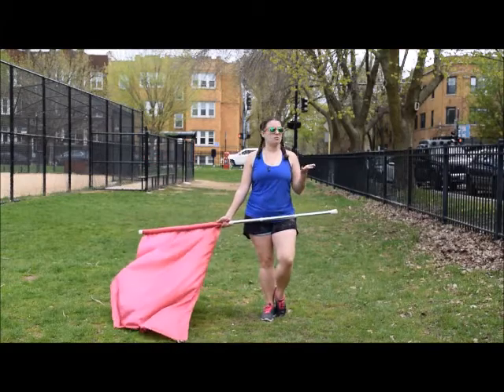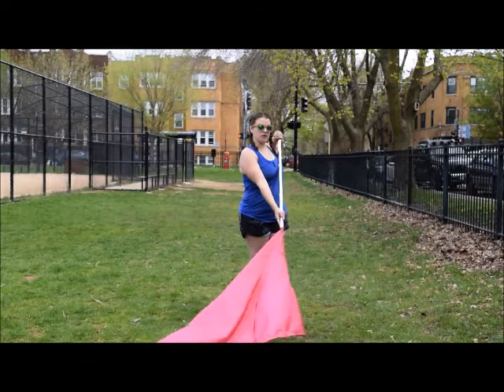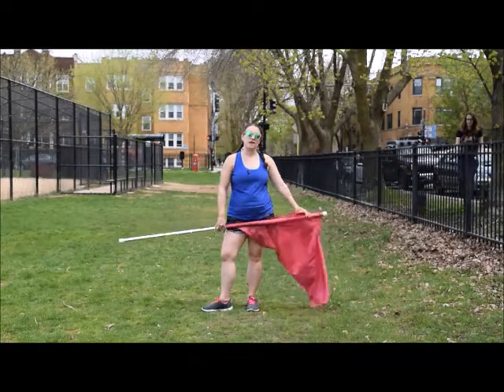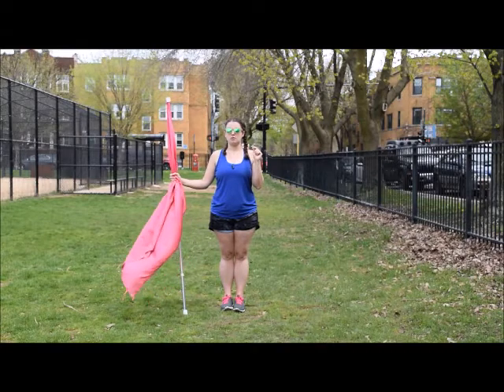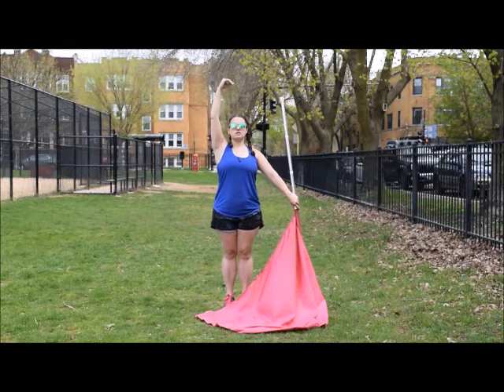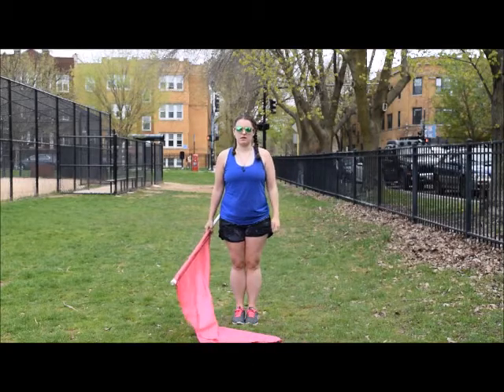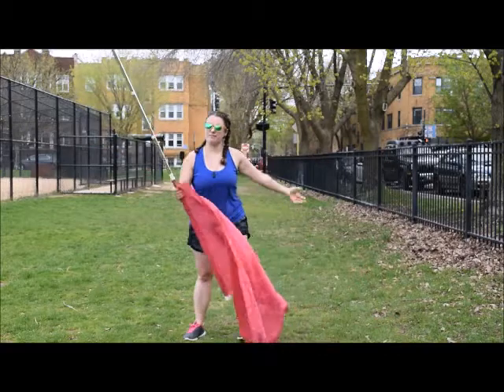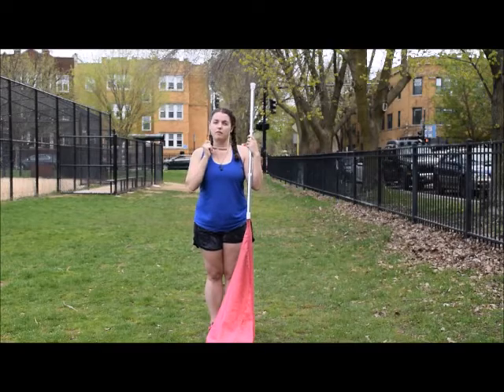Miscellaneous Technique Tips (Color Guard Fundamentals Teaching Tutorial Series)